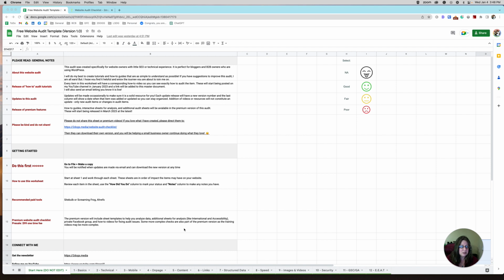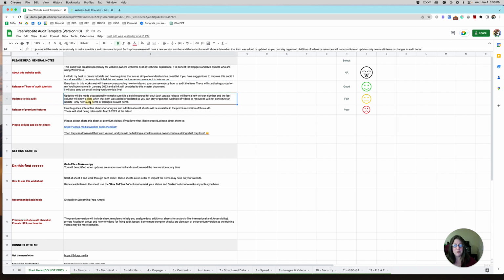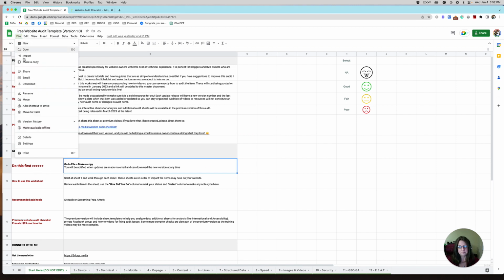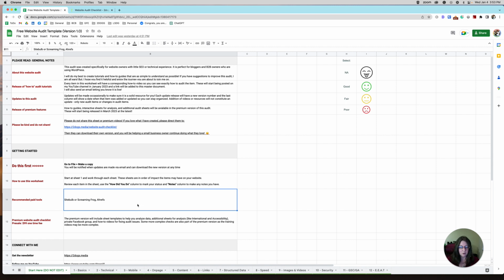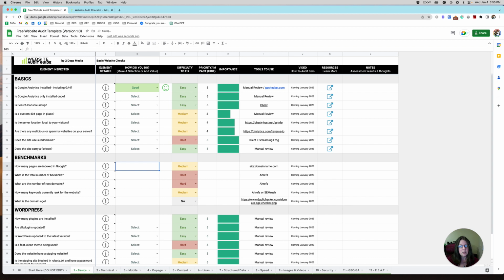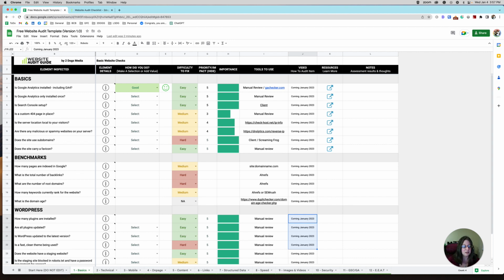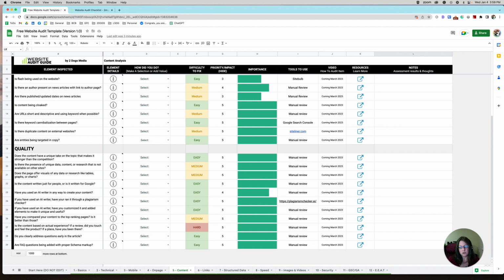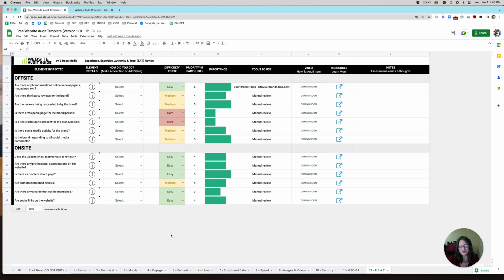Free Website Audit Checklist + Training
The free website audit checklist is finally ready!  (And I apologize for forgetting to zoom in a bit!)

This video gives a quick overview of how to use it and what is upcoming! This is not a one and done audit, but the beginning to a full source of learning how to find issues - and in the premium version, you can learn how to fix them.

⭐ Is your content strong enough?
⭐ Can Google crawl your website easily?
⭐ Are you focusing on the right keywords?
⭐ Is schema being implemented?

This is just a small sampling of what you need to know - and be doing to win in the SERPs!

Starting next week, I will be sharing videos to show exactly how to audit each element. These will roll out over the course of a couple of months!